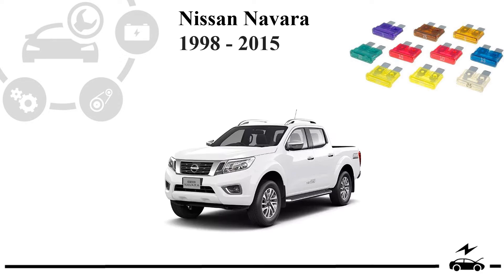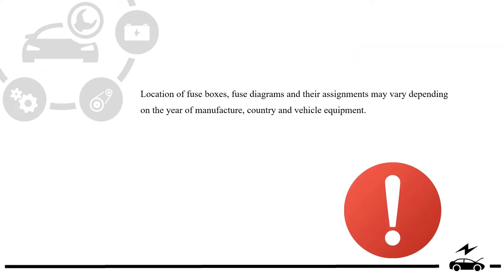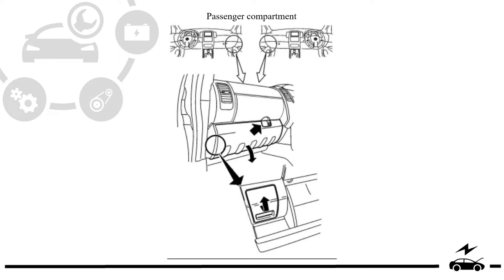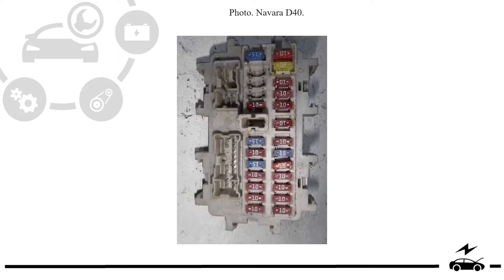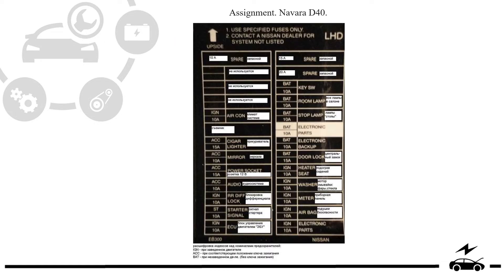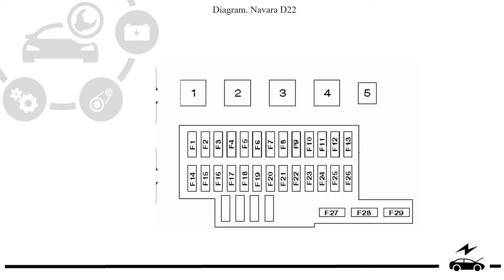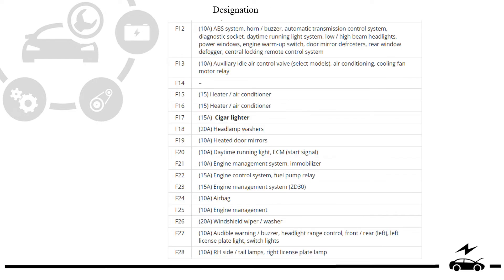Fuse box diagram Nissan Navara d40 d22 and relay with assignment and location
Information with the designation of all fuses and relays in the first and second generation Nissan Navara 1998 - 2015 . Photographs of boxes, diagrams. Nissan navara cigarette lighter fuses.